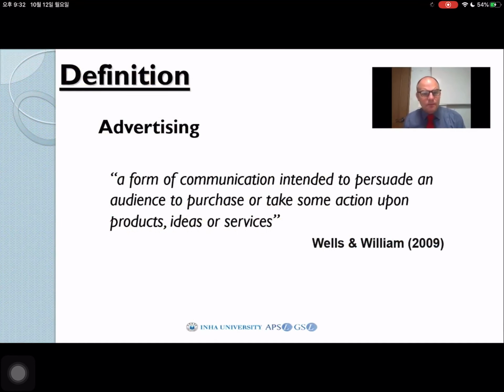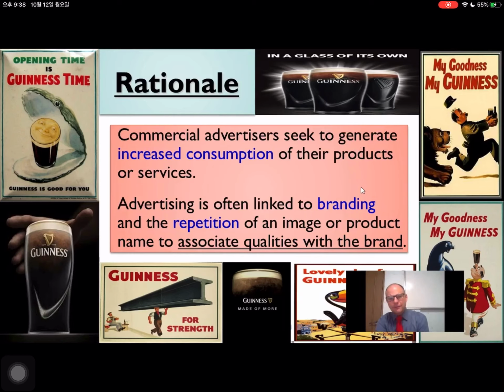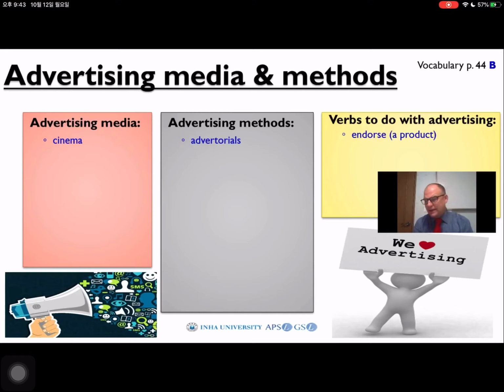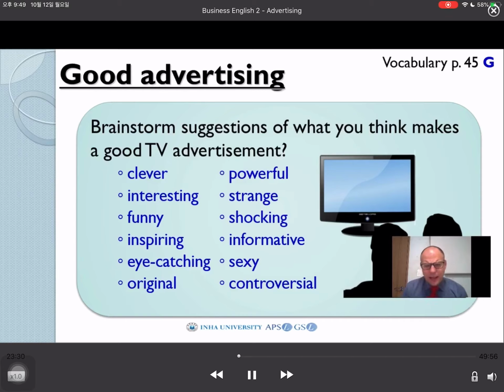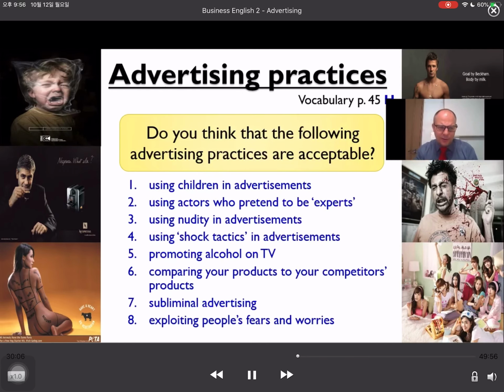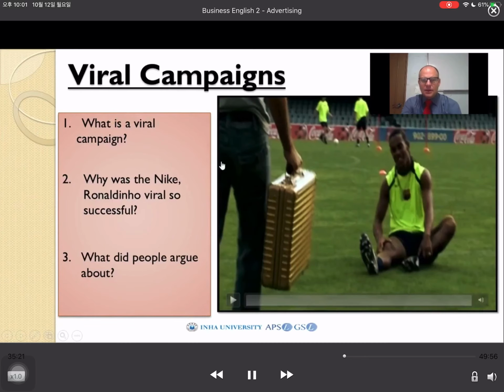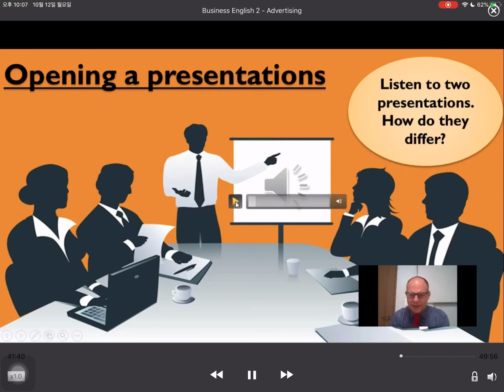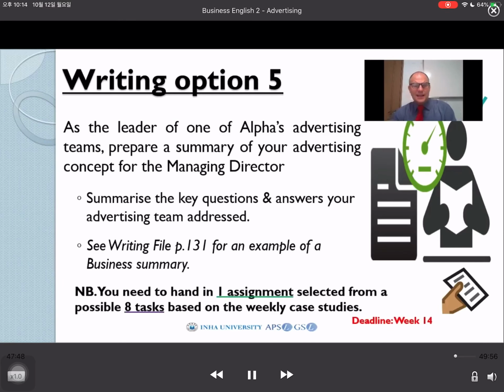2020년 10월 13일